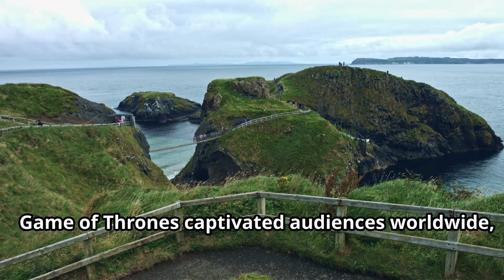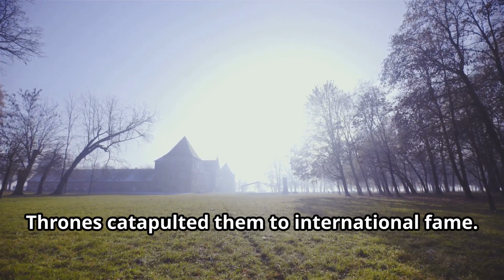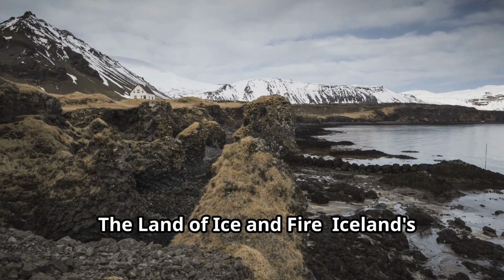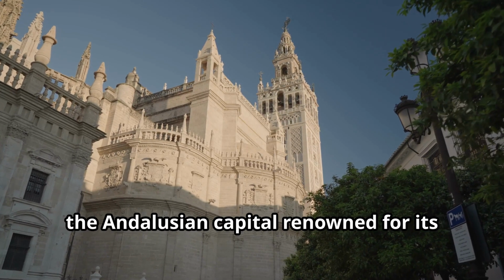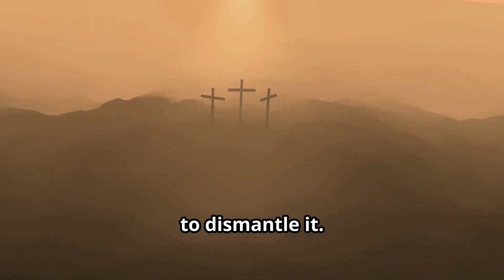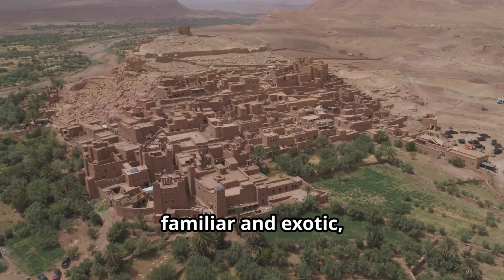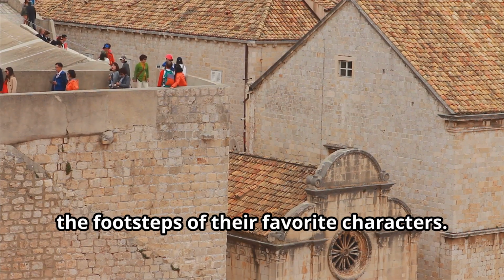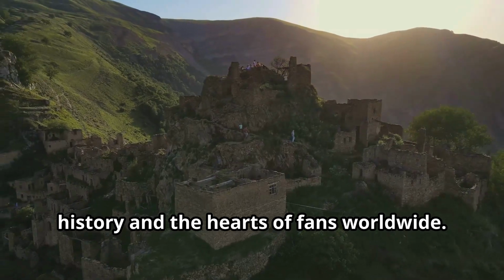Explore Game of Thrones Filming Locations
Explore Game of Thrones Filming Locations: An Epic Journey Through Westeros!

Description:
Join us on an incredible journey through the real-life filming locations of HBO's epic series, Game of Thrones! From the majestic cliffs of Northern Ireland to the historic cities of Croatia, we will explore the places that transformed into Westeros and Essos on your TV screen.

In this video, we visit:

King's Landing (Dubrovnik, Croatia)
Winterfell (Castle Ward, Northern Ireland)
Iron Islands (Ballintoy, Northern Ireland)
Dragonstone (San Juan de Gaztelugatxe, Spain)
And many more iconic locations!
Discover how these stunning landscapes and historical sites became the backdrop for some of the most memorable moments in Game of Thrones. Don't miss the chance to see where your favorite characters walked and fought for the throne!